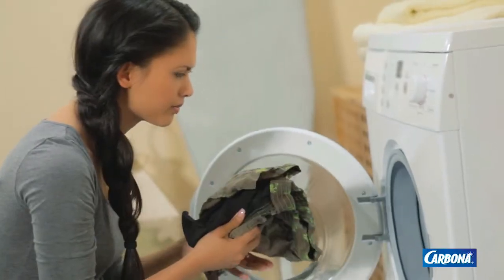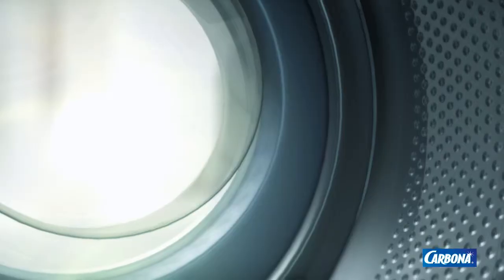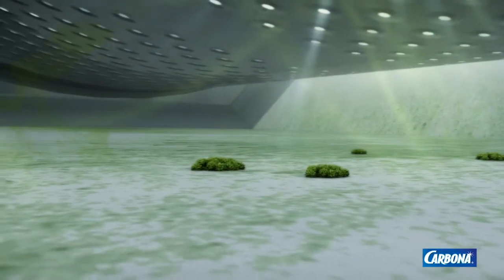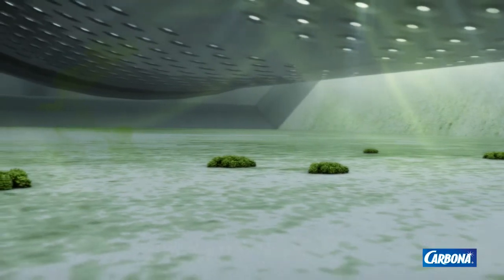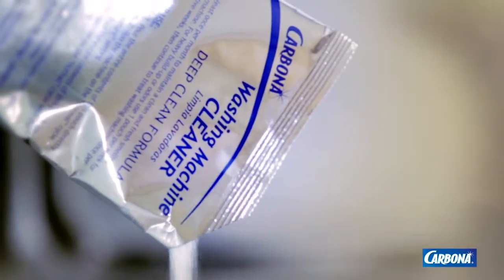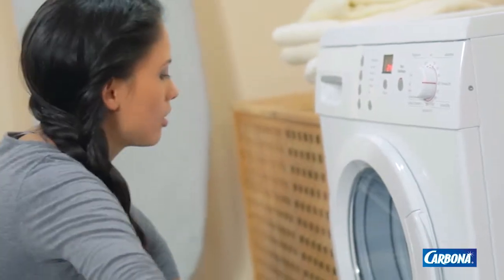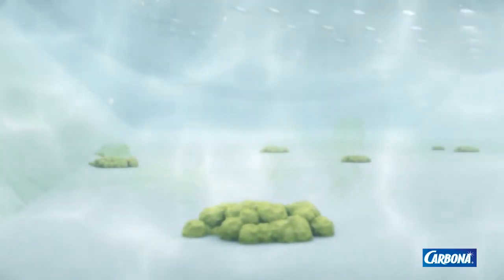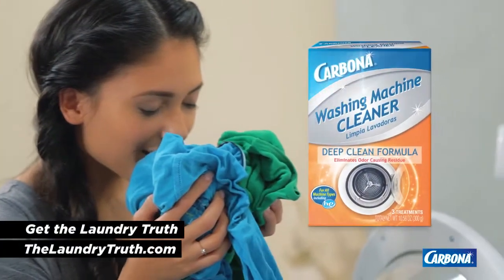The Simple Solution For a Clean, Odor-Free Washing Machine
Washer maintenance is essential for fresh and clean laundry results! Carbona Washing Machine Cleaner Deep Clean Formula removes detergent residue and unpleasant dirt deposits that build up and cause unpleasant odors.